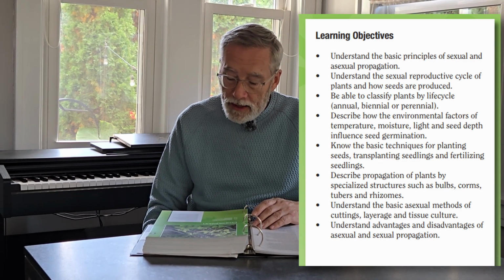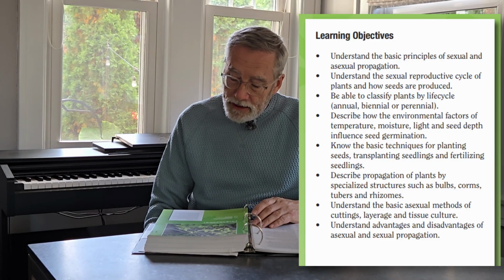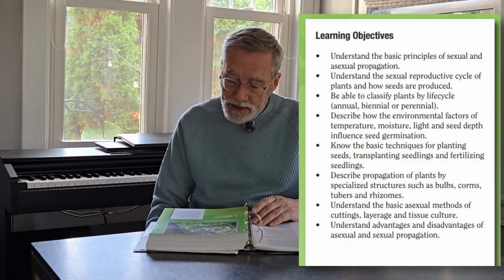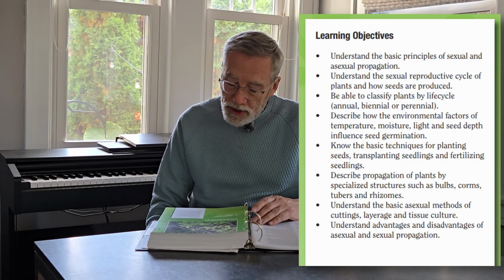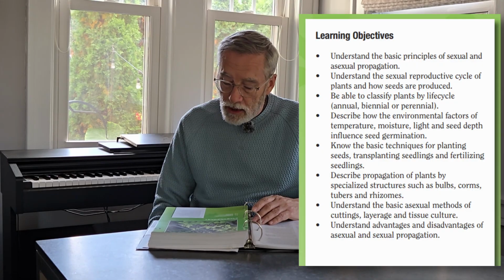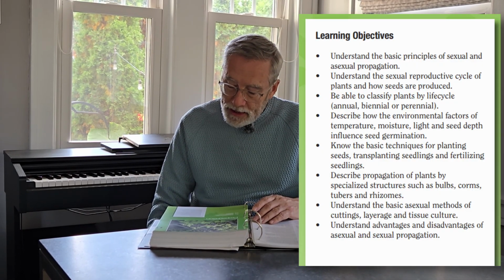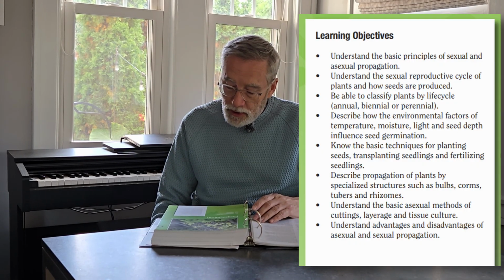Master Gardener Program: Propagation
In this section of the Illinois Master Gardener Program, I explored the basics of plant propagation — both sexual and asexual. 🌱

I learned how seeds form, what affects germination, and how to start plants from seeds, bulbs, and cuttings. The asexual methods like leaf, stem, and root cuttings were especially interesting, and I’m excited to try the hands-on propagation exercises this spring.

Next up: the Insects module — can’t wait to dive into that! 🐛